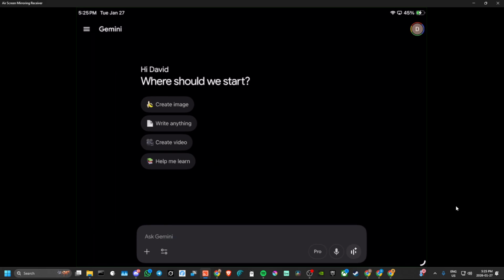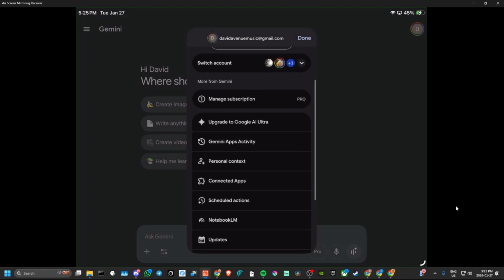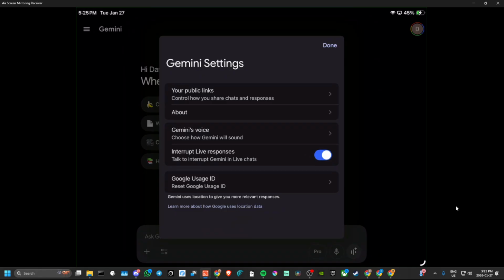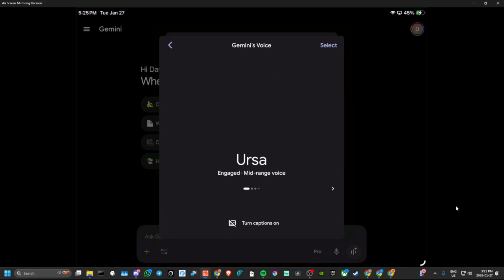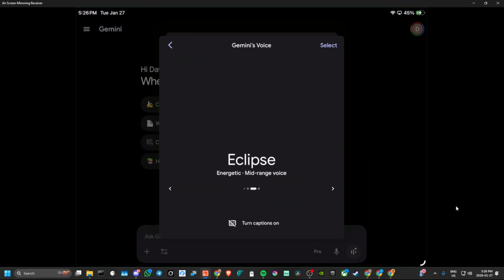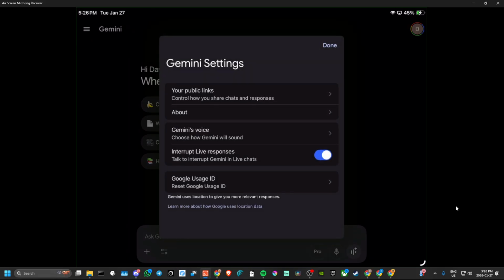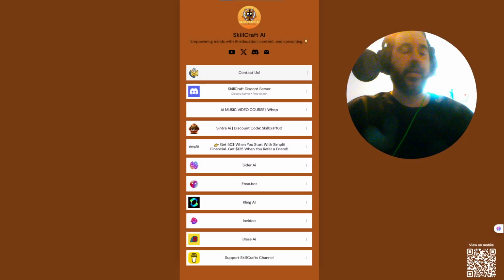How To Change Gemini's Voice To Female – Quick & Easy Tutorial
Learn how to effortlessly transform Gemini's voice in this simple tutorial.